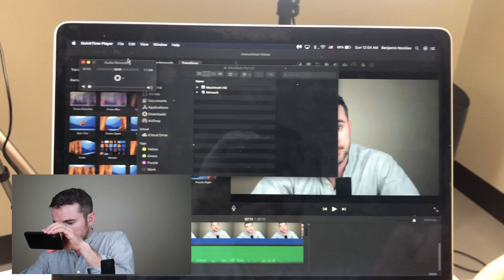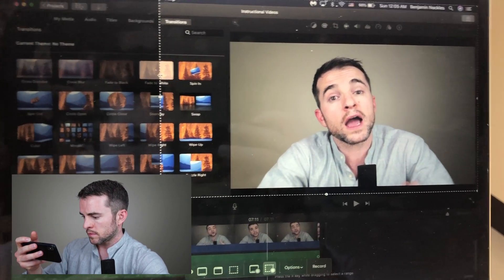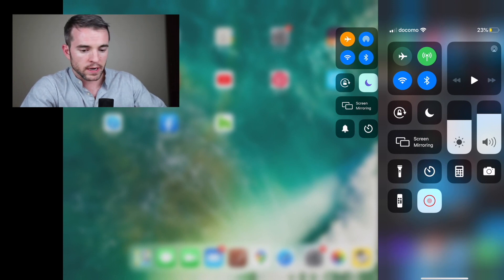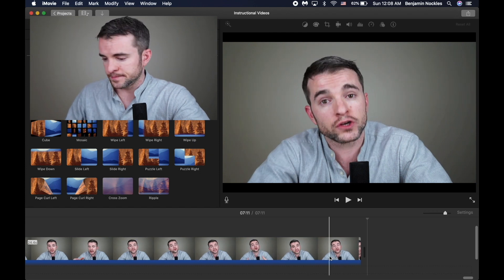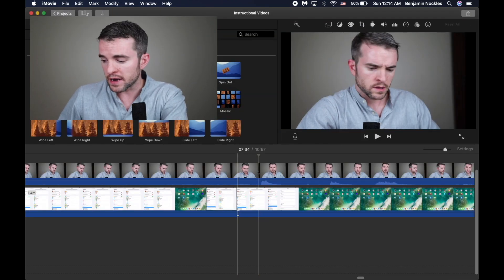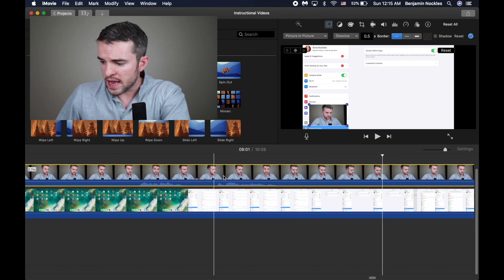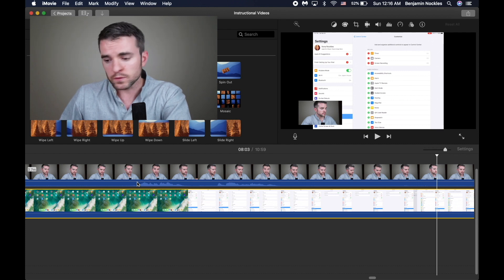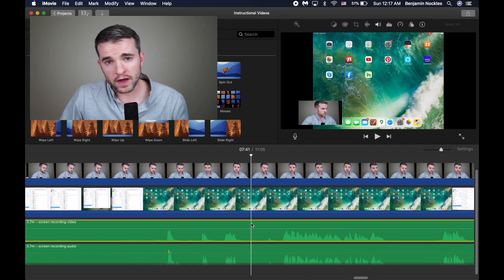iMovie Tutorial: Screen Recordings with Face Overlay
Instructional videos with screen recording are much more engaging for viewers when you overlay video of your face as you present the screen recording. This video shows you how to easily create such recording using iMovie.

CONTENTS
Screen Recording Tips: 0:29
Setup 1:04
Mac screen recording: 1:27
iPad/iPhone screen recording 2:45
Using iMovie overlay clip over screen recording 4:04
Conclusion 9:03

FOVITEC STUDIO LIGHTS:

SETTING UP SCREEN RECORDINGS;
On an iPhone/iPad
1. Open Settings
2. Tap ‘Control Center’
3. Tap ‘Customize Controls’
4. Tap the green ‘+’ button next to ‘Screen Recording’
5. To start/stop a screen recording, open control center (drag down from the top-right corner of you device’s screen) and tap the record (dot in a circle) button.

On an Apple
 1. Open QuickTime*
 2. Select File… ‘New Screen Recording’
 3. Use one of the two right-most options (before the actual ‘Options’ button): Either select a portion of the screen or record the entire screen.
 4. Select ‘Options’ and check that audio is being recorded on the correct device.
 5. Click ‘Record’
 6. You can stop the recording by clicking the stop sign in the tool bar or hitting command-shift-5 to pull open the controls again.
 *Instead of opening QuickTime, you can use command-shift-5 to open these controls at any time.

Superimposing your face in iMovie
1. Transfer all the files you need to the device with which you do your editing and open iMovie.
2. Drag the screen recording into your iMovie project (into the timeline.)
3. Drag the video of yourself into the timeline and release it ABOVE the clip of the screen recording.
4. Click on the video you just dropped. “Video overlay settings” should be open in the inspector. (The setting that shows a two overlapping squares.) Select ‘Picture in Picture.’
5. Look for a cue in the two videos (I identified a moment when I did something in the screen recording that I said in the video) so you can align the two videos.
6. If necessary, drag in the audio clip and align it with the video.